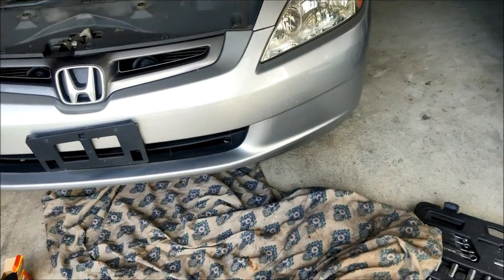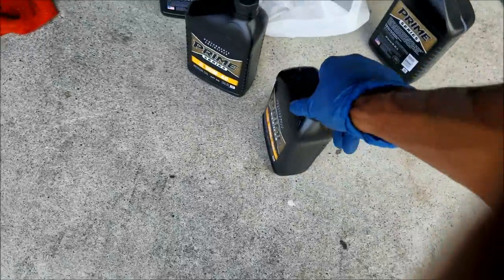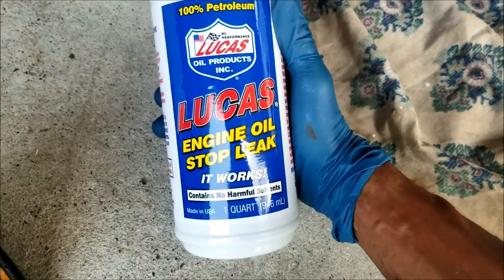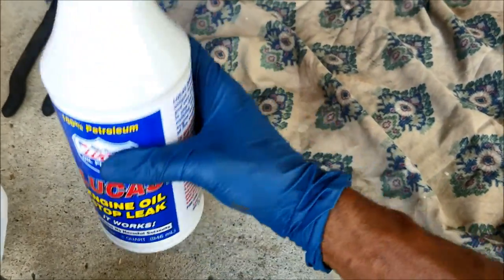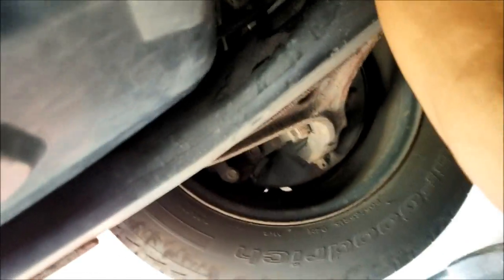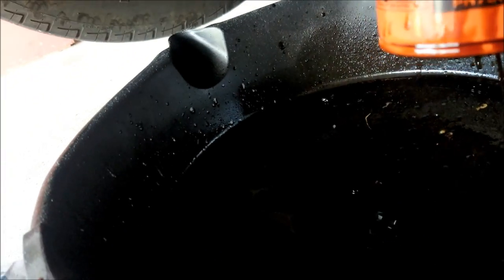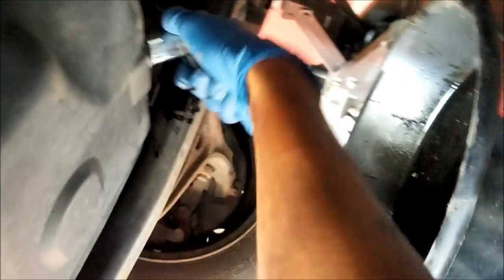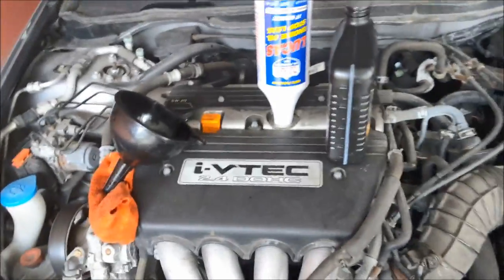USING THICKER ENGINE OIL IN MY HONDA ACCORD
What Do You Guy Think About Me Using Thicker Oil In My 2003 Honda Accord 2.4L Engine?

Jump-N-Carry 1700 Peak Amp Jump Starter with Air Compressor: ➡️